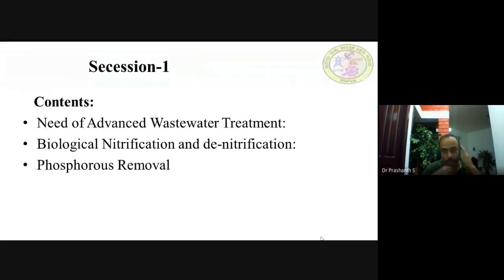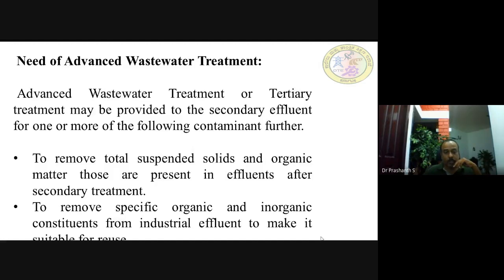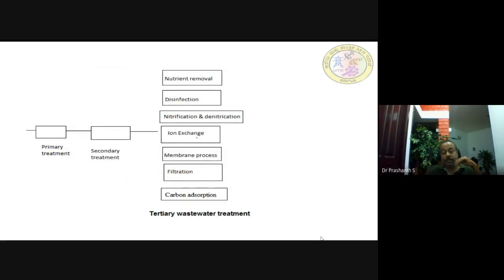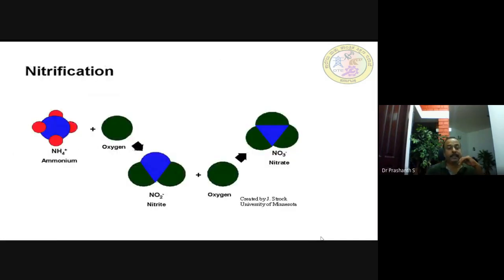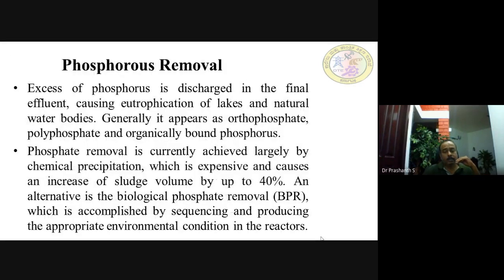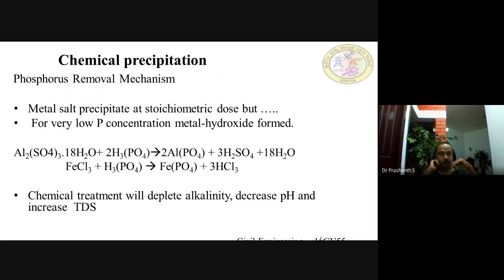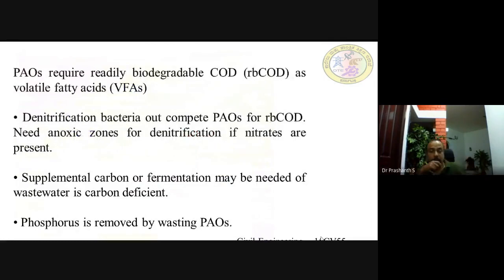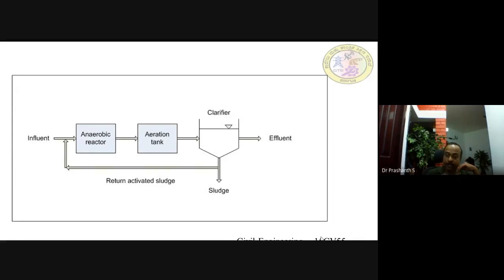CE 18CV55 M5 S1 Vi